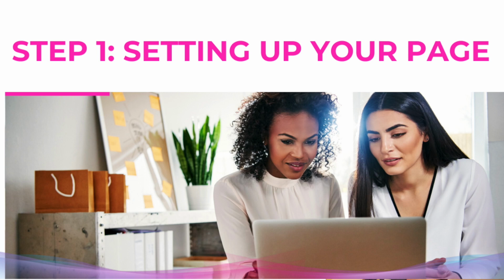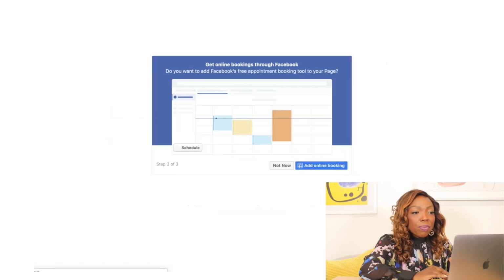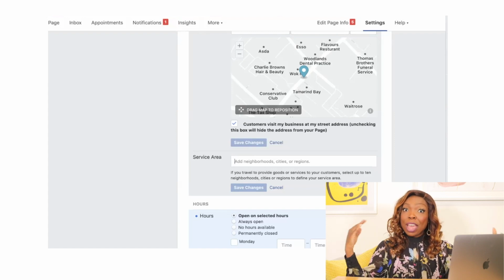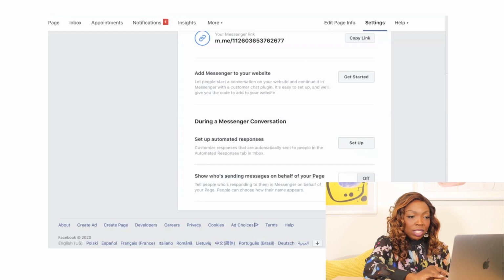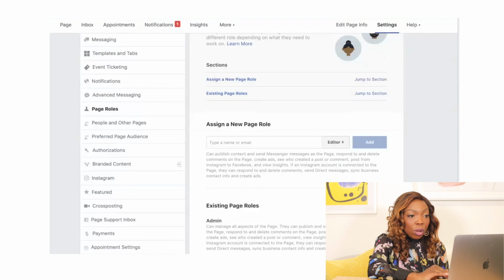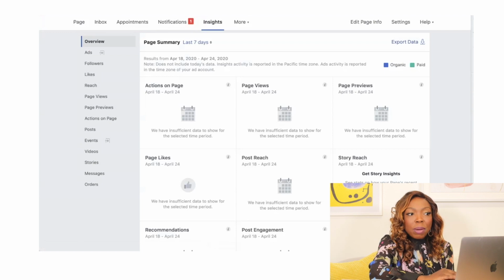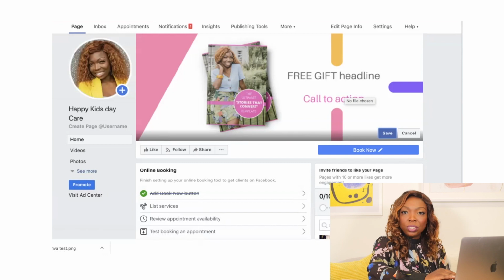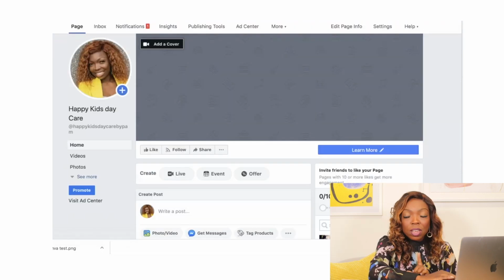Facebook Business Page Tutorial Step by step (For Beginners)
How to set up a Facebook business page - Creating a Facebook Business Page is crucial to help your business generate leads. Watch this complete in depth video to learn  how to set up a Facebook Business page. This tutorial is super easy to follow as I walk you through how to set up your Facebook Business page the RIGHT way. In this video, I don't just walk through the 'basics', I walk you through how to use a lot of the advanced features that Facebook has made available for you.
I also cover things such as:
- How to create Custom Page URL (a vanity URL)
- How to set up automatic replies via Facebook Messenger
- Create tabs on your Facebook Page to showcase various areas of your business
- Facebook Analytics and business insights

If you're a member of The Lucrative Business Academy we have 'Projects' dropping soon on these very topics where I'll be walking you through how to create each component mentioned in this video.

👉Here’s where to find out more about joining my private community where I share step-by-step how to start and grow a Lucrative Business, The Lucrative Business Academy

👉Here’s the link to download my Free Case Study which reveals How To 10X Your Income In Your Business

👉 I’ve bundled up 365 High-Converting Social Media posts to help you generate more sales from Social Media, check it out

👉 I’ve created the most up to date training on how to use Facebook to generate leads for your business for FREE.

5) How To Start With No Money: 7 Key Tips To Start a Business With No Money (2020)